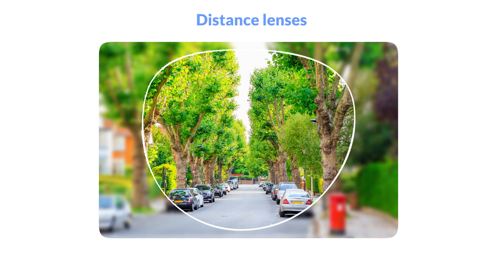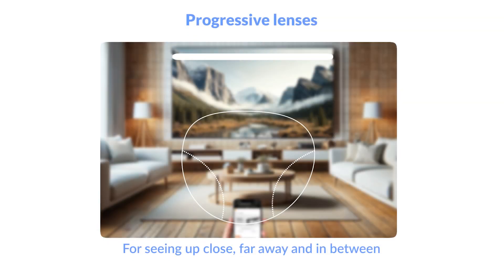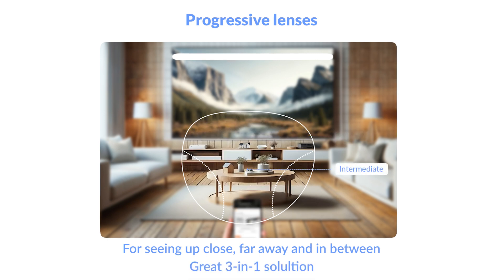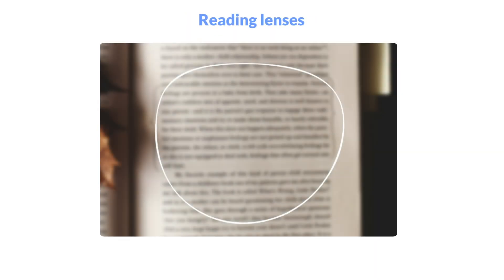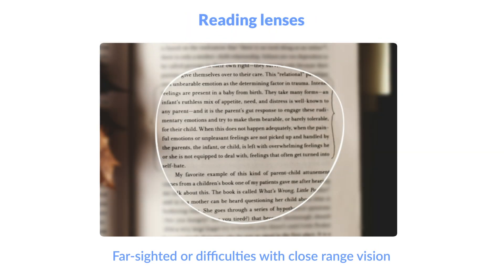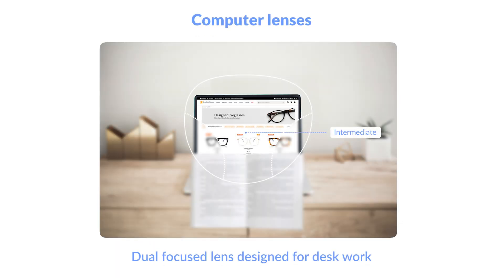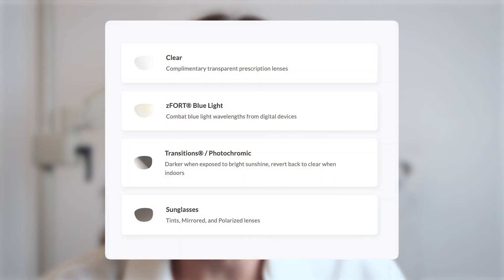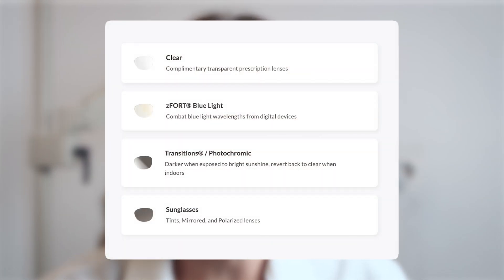Prescription glasses lens guide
Learn how to choose the best prescription glasses lenses for you.

No matter your vision needs, we have a wide range of prescription lenses, add-ons, and coatings that are designed to enhance your eyesight. You can customize your eyewear to ensure clearer, better vision!

Use our Virtual Try-On tool and see yourself in thousands of styles

Timestamps:
0:00 Lens options
0:10 Distance lenses
0:15 Progressive lenses
0:24 Reading lenses
0:31 Computer lenses
0:36 Fashion glasses
0:42 Coatings and add-ons